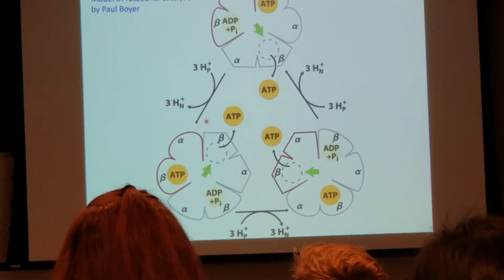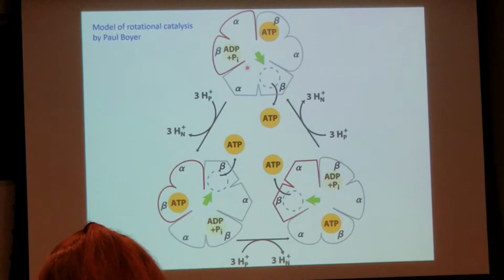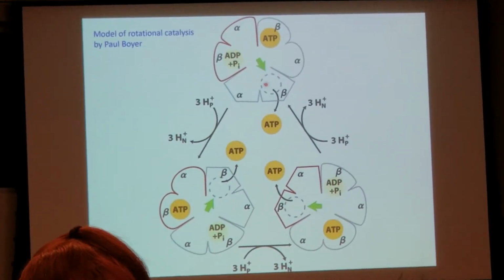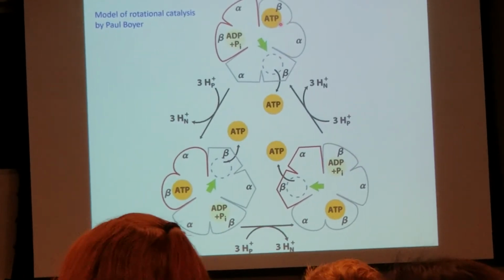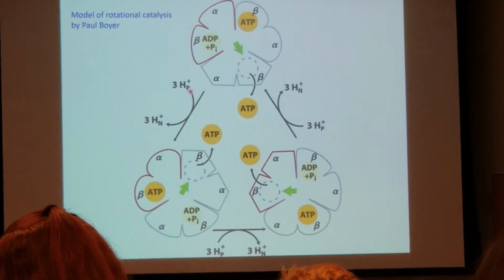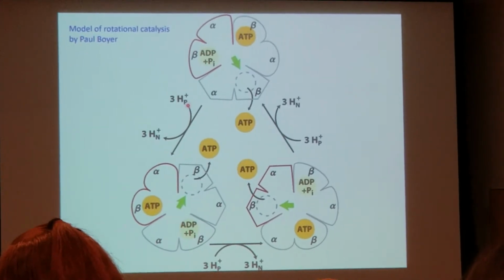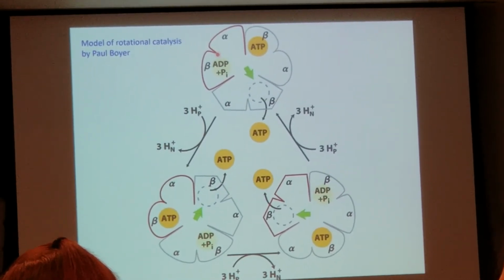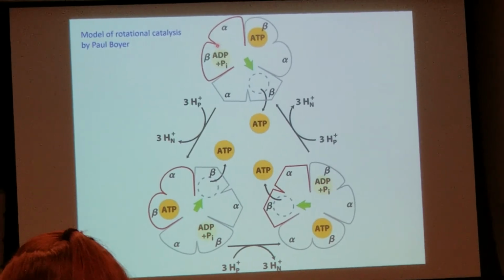BIS 105 Lecture 21, 22 (Part 2)